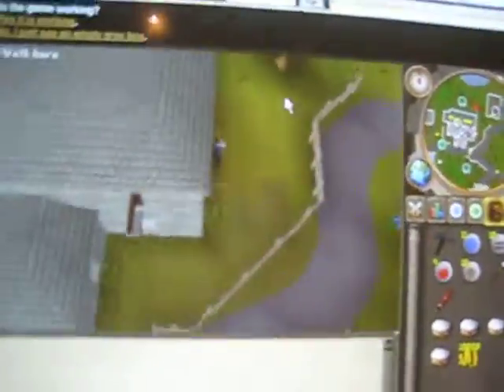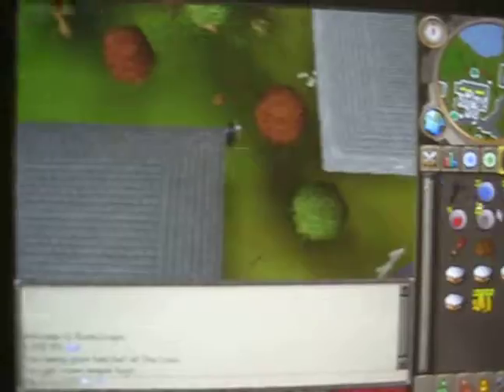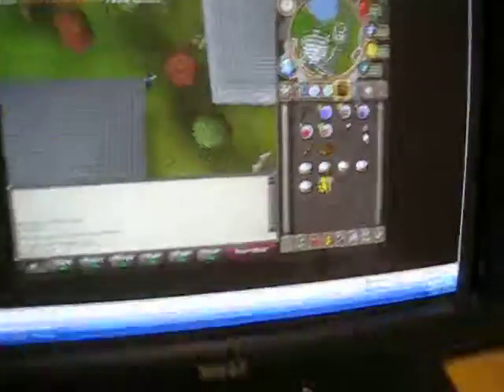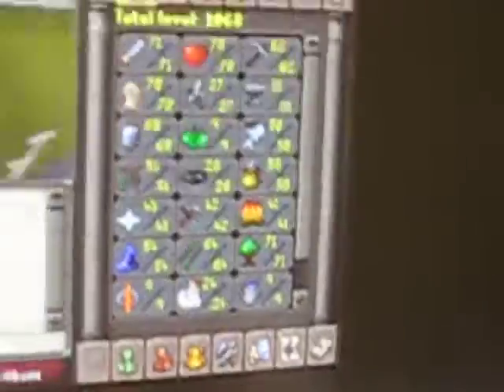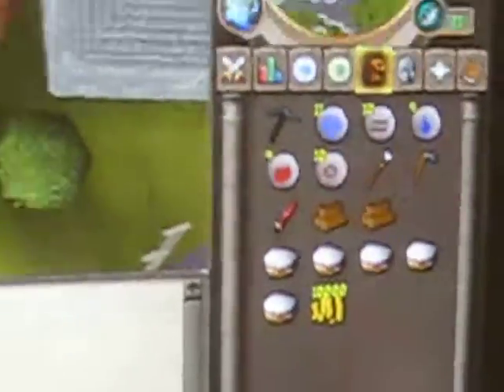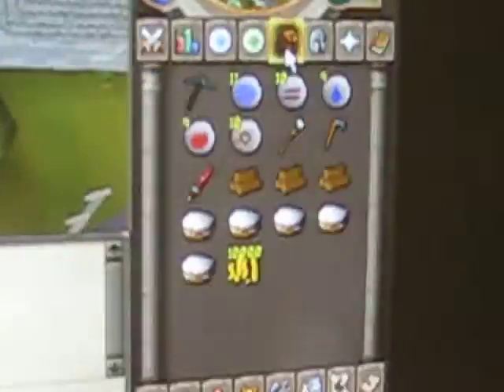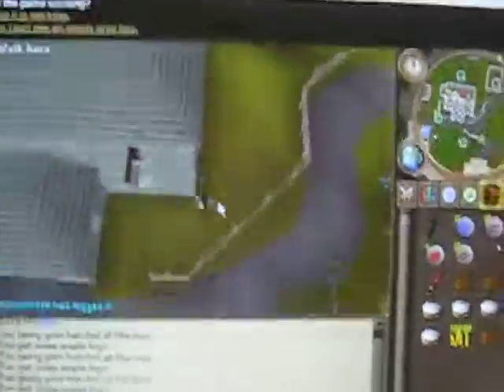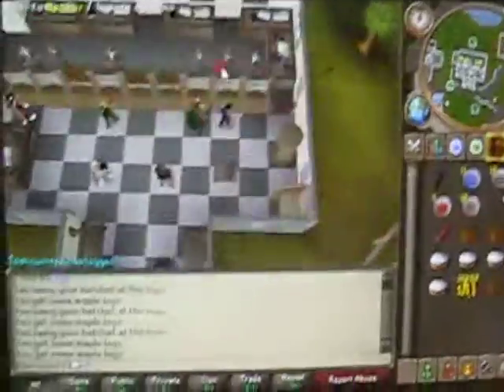money making ways on runescape part 2